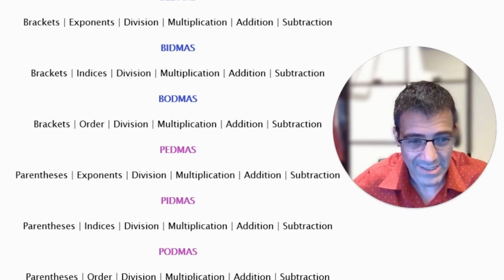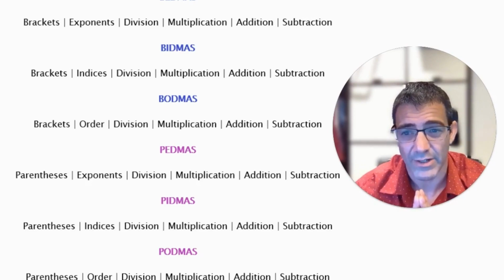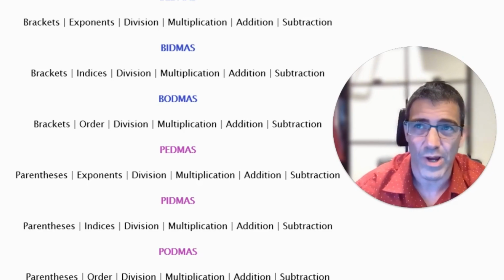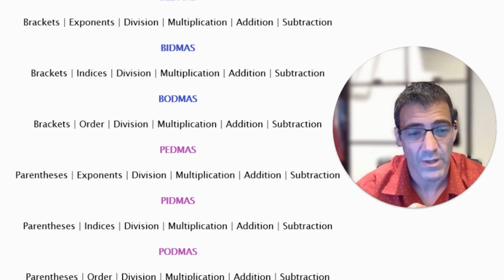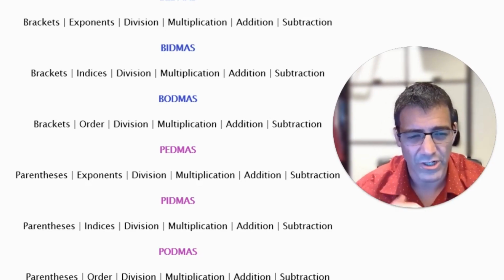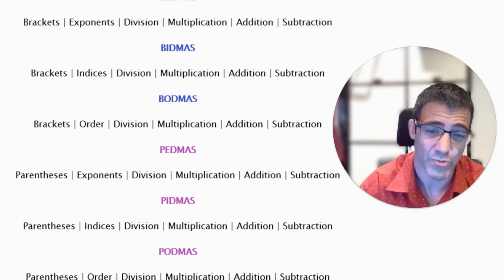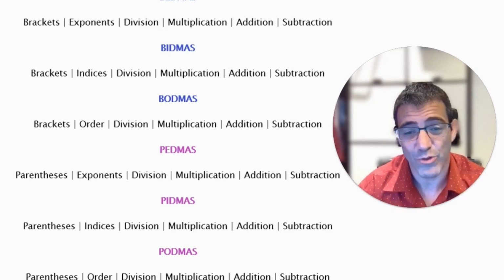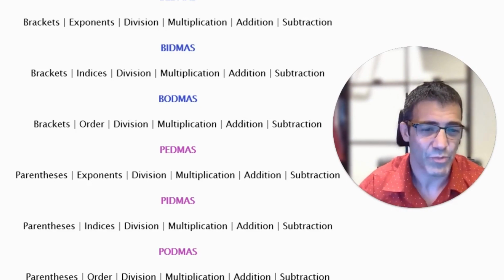BIDMAS BODMAS BEDMAS whhaaaat? | MATHEMAGIC (order of operations)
Here we discuss the ORDER of OPERATIONS

Brackets (
Exponents ²
Division ➗
Multiplication ✖
Addition ➕
Subtraction ➖

Some schools and systems use different wordings and that can get a little CONFUSING ⁉🙄

So which one should YOU use?